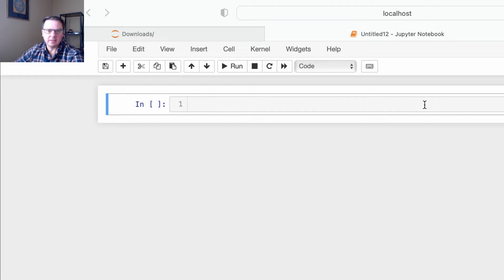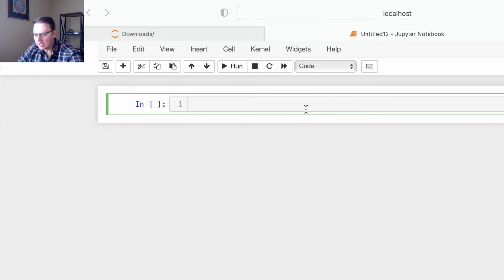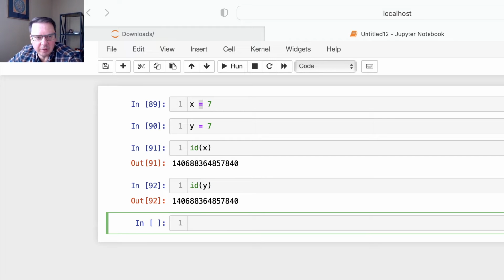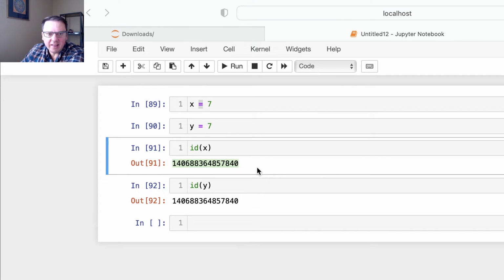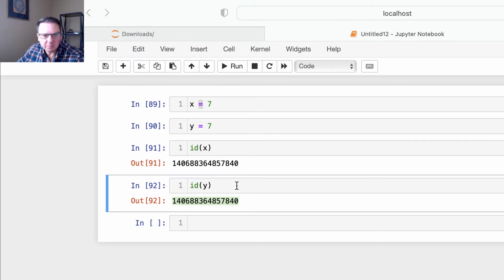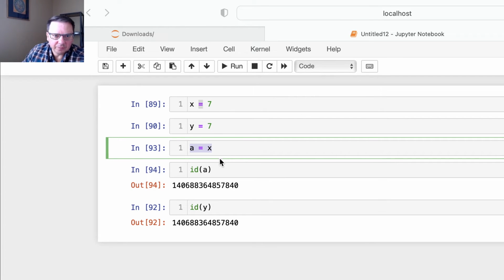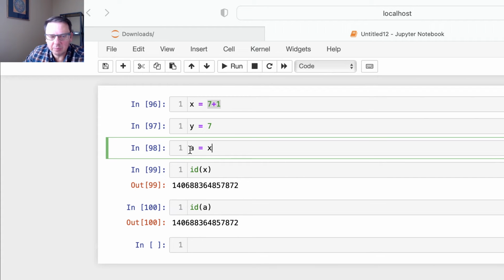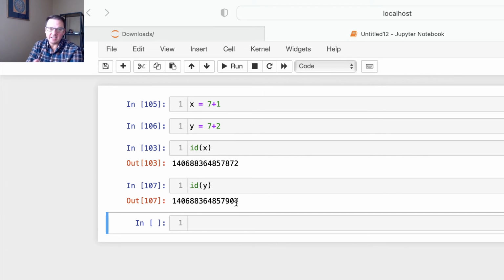Function ID in Python